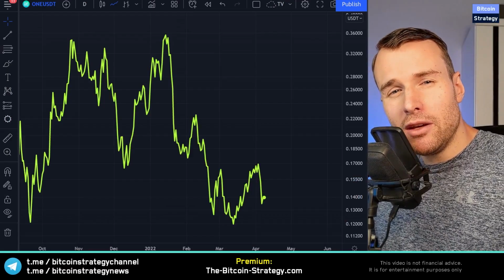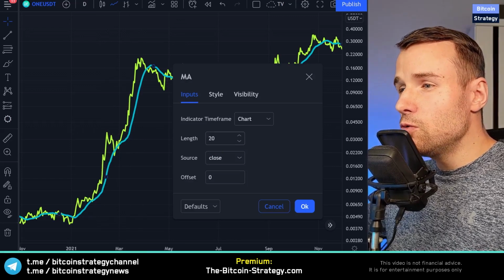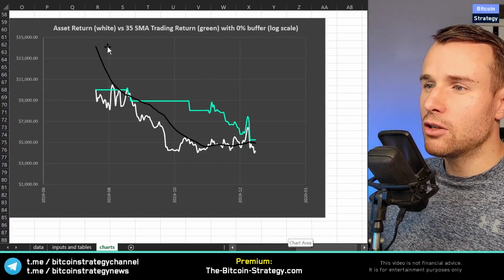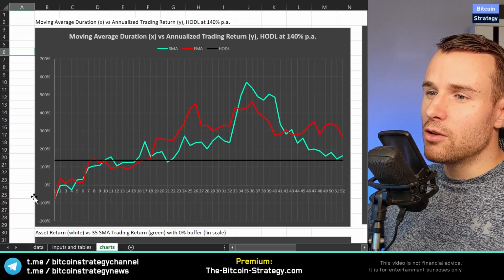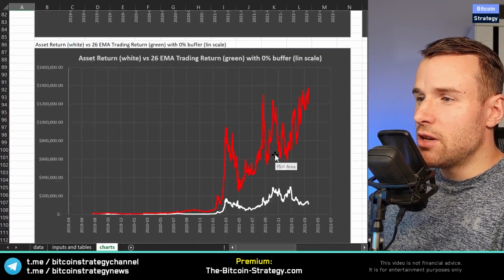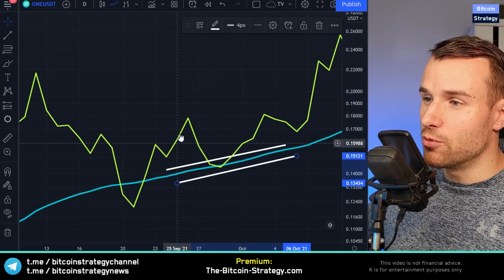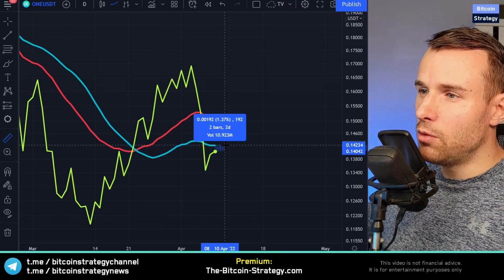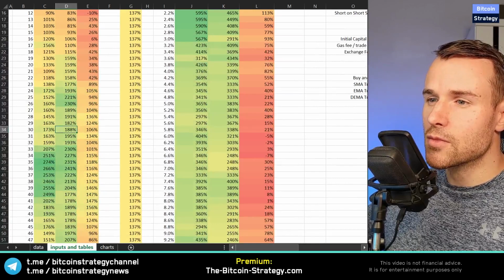Buy The Dip In Harmony? - ONE Crypto Analysis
Harmony One, One Crypto, Harmony Price Prediction, One Coin Analysis, Harmony Review, One Token Price Check, Harmony One Technical Analysis, Buy Harmony Token, Harmony One Investment,